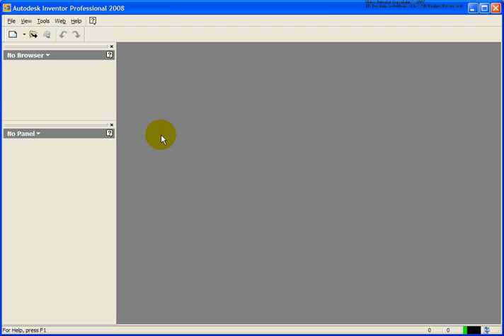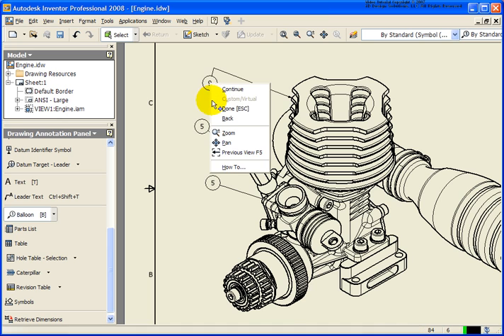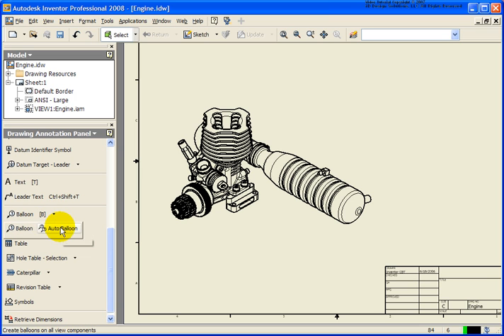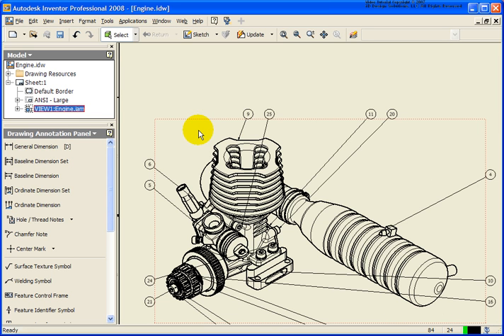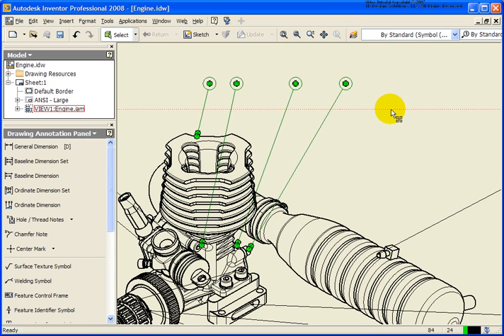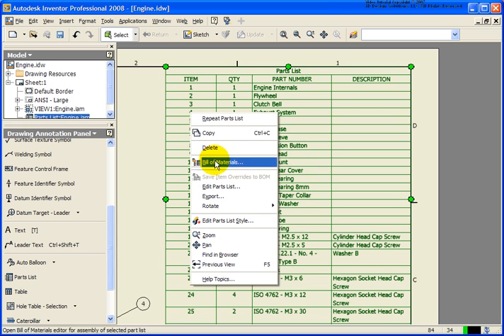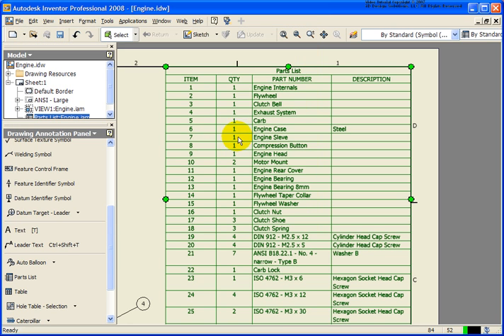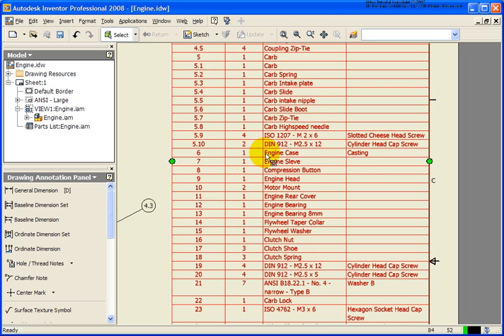14 Place balloons, create a parts list and edit it via a bill of material